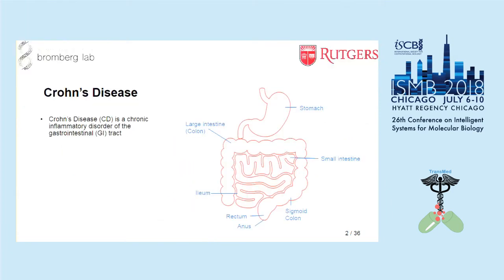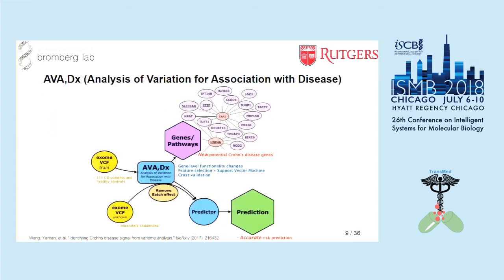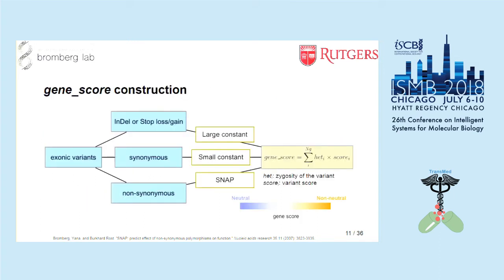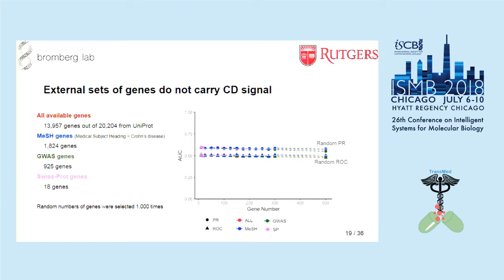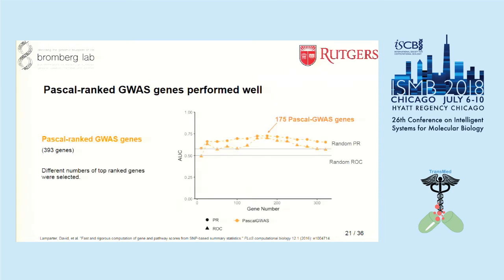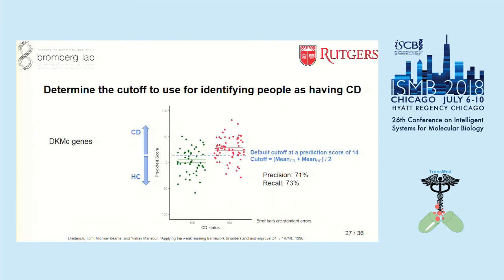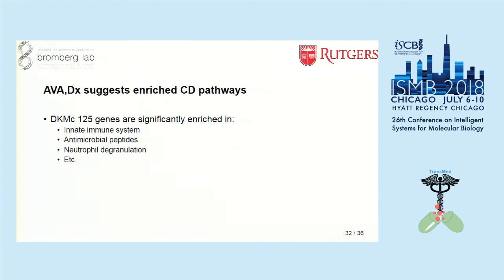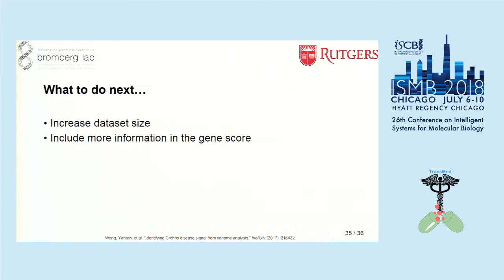Identifying Crohn's disease signal from variome analysis - Yanran Wang - ISMB 2018 TransMed